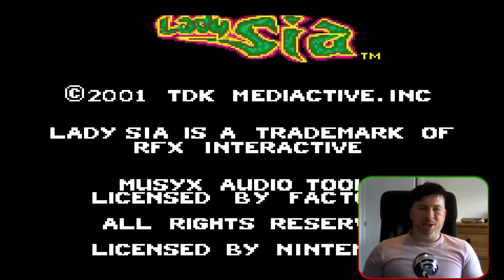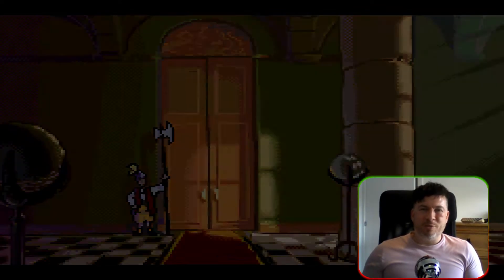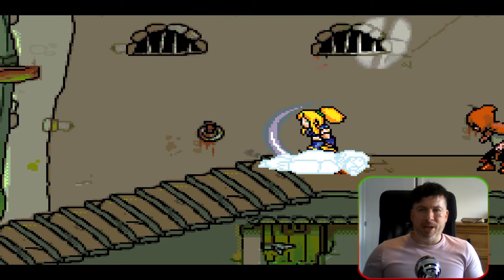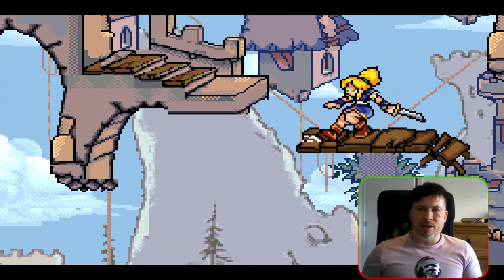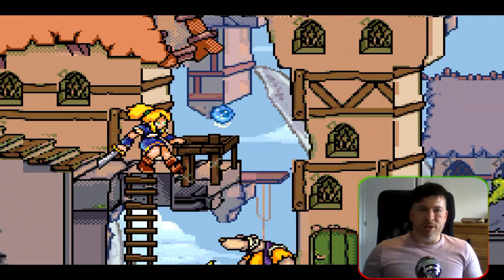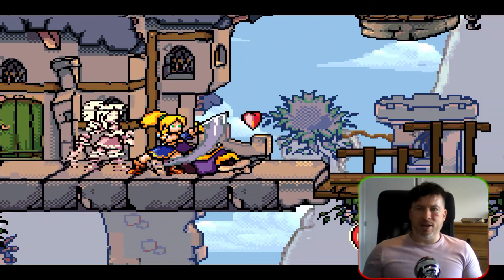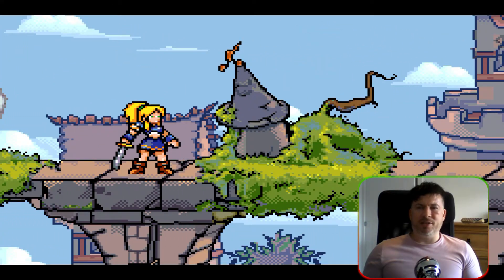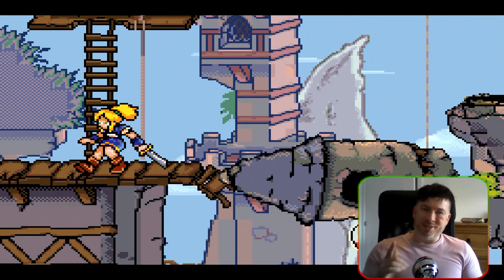Lady Sia - GBA - Review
A quick look at this hidden
Gem for the game boy advance